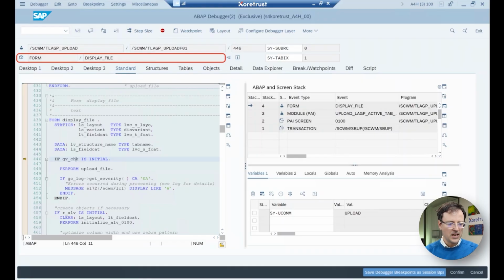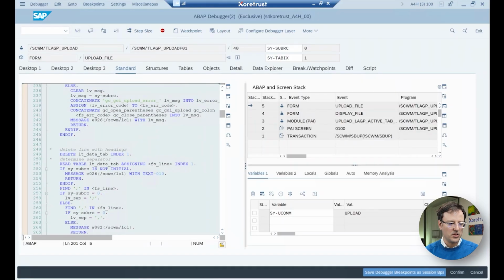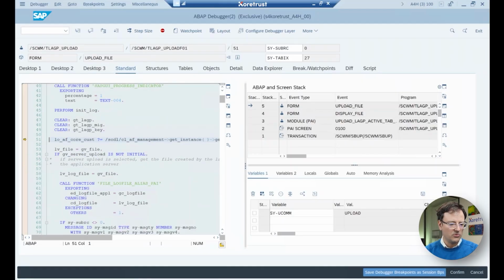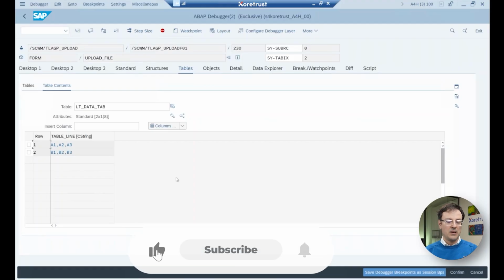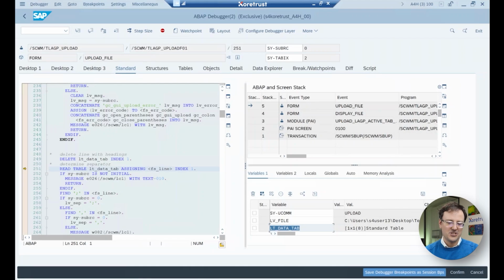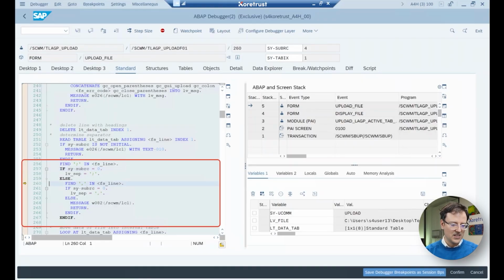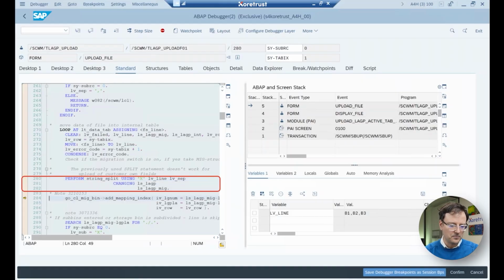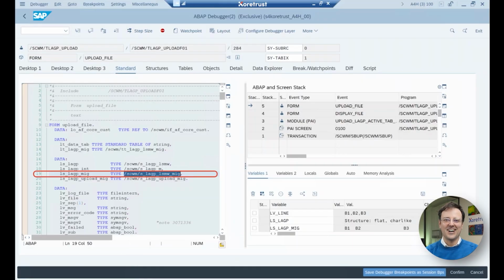SAP EWM Storage Bin Upload Series | Part 2: Debugging & File Structure Insights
Welcome to Part 2 of the SAP EWM Storage Bin Upload series!

In this session, we dive into debugging the storage bin upload transaction (SLCWM/SBUP) to understand how SAP reads and maps your CSV file. This is where you’ll see the system logic behind the upload and learn what your file format should look like.

You’ll learn how to:

• Navigate the ABAP code behind storage bin uploads
• Understand how the system reads your CSV file line by line
• Discover the correct file structure and expected field format
• Identify column headings, separators (comma/semicolon), and required fields
• Use debugging strategically to analyze the upload process

📌 Perfect for SAP EWM consultants, solution architects, and warehouse IT teams who want to ensure their CSV files are correctly formatted and understand what happens behind the scenes in SAP.

🚀 By the end of this video, you’ll know how to debug the upload process and discover the exact file structure needed for smooth storage bin creation.

⏱️ Timestamps
00:20 – Starting the debug: examining actual storage
00:08 – Navigating to the storage structure ls_luggp_mig
14:00 – Key #1: Internal structure overview – warehouse number, storage bin, storage type, and other details
14:05 – Key #2: Scrolling through data to identify relevant fields for storage bins
14:12 – Key #3: Determining which data needs to be mapped inside the structure
14:18 – Key #4: Checking the format and initialization of ls_luggp_mig
14:35 – Key #5: Finalizing the starting point for storage bin structure and upload